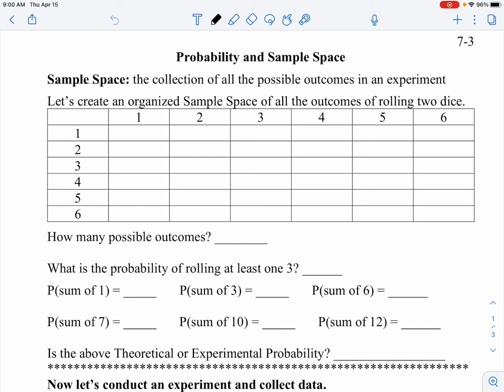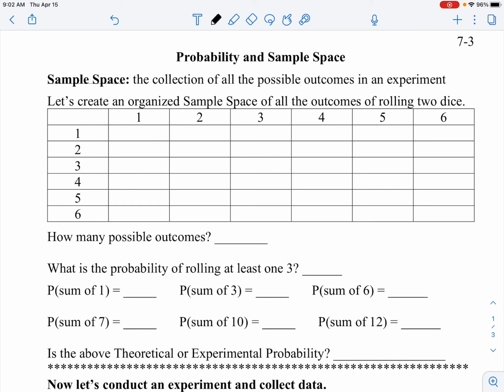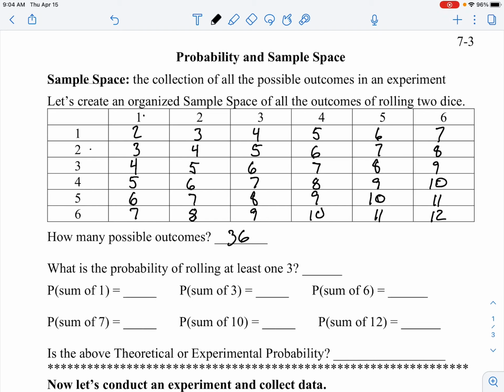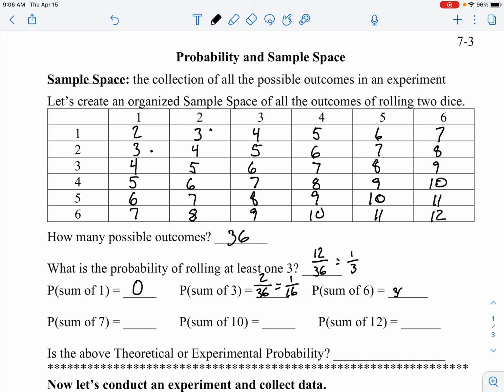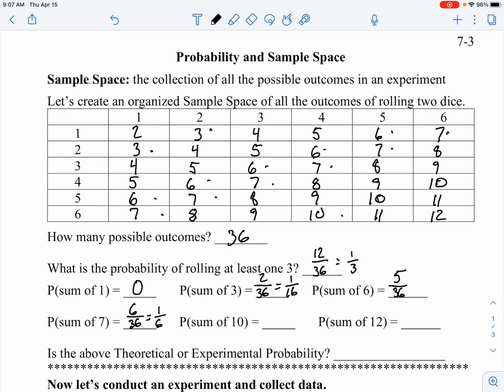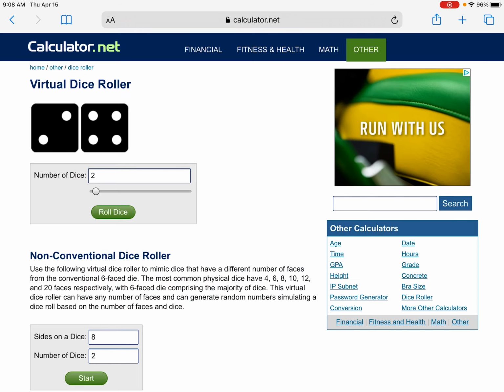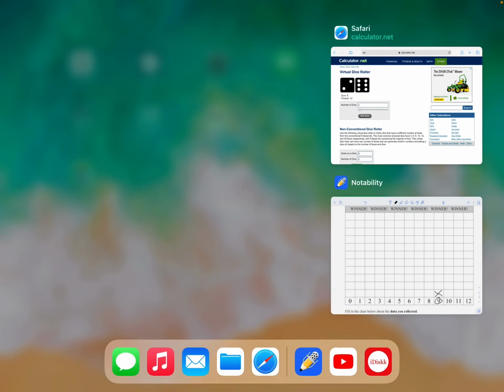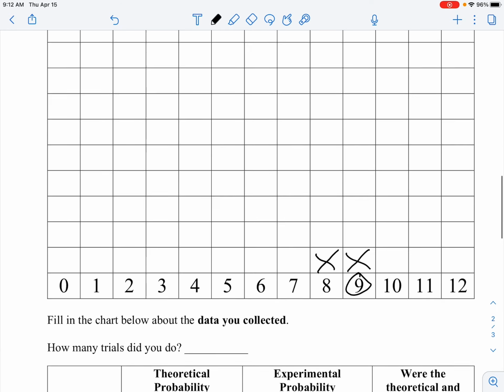7-3 Notes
Follow along notes on lesson 7-3 for my Math 7 distance learners.